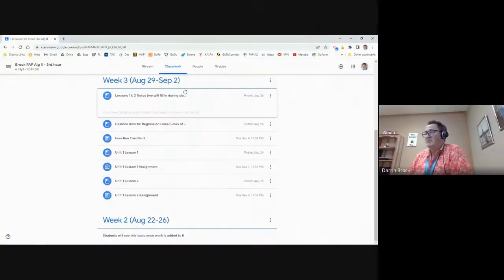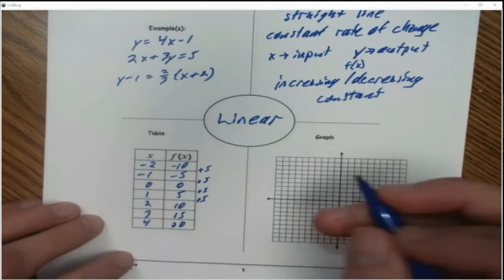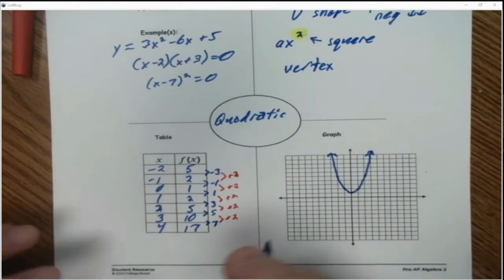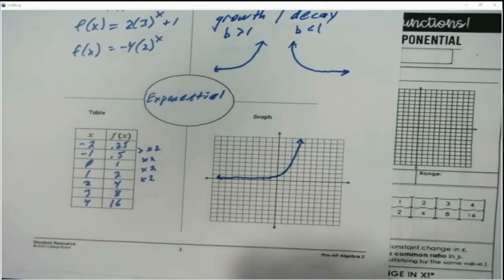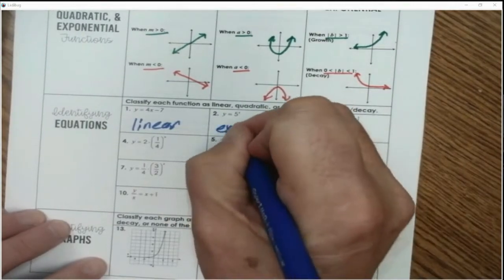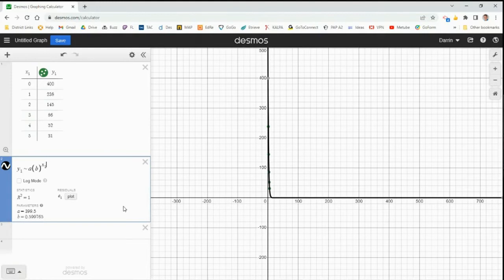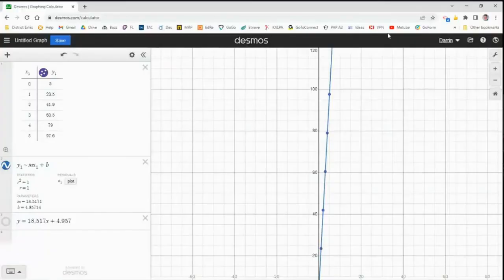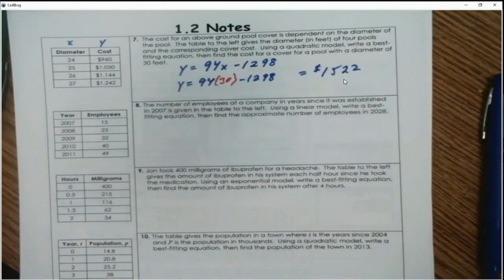Algebra II Class video 8/29/22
Regression lines (line of best fit)